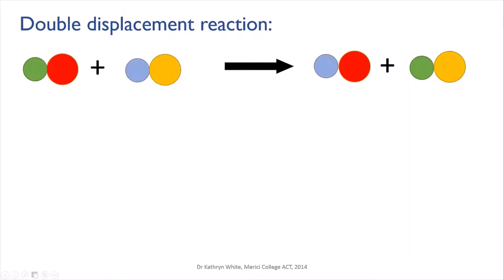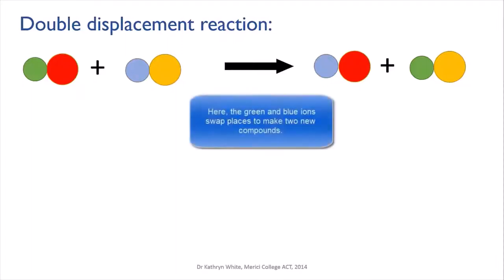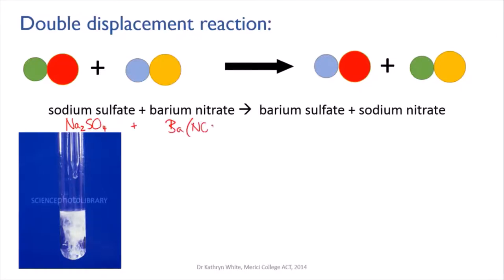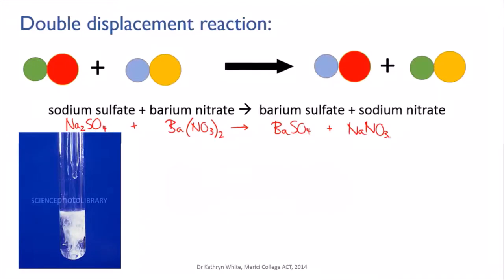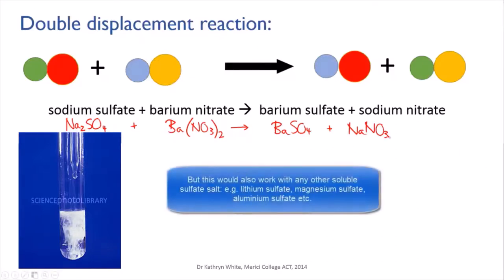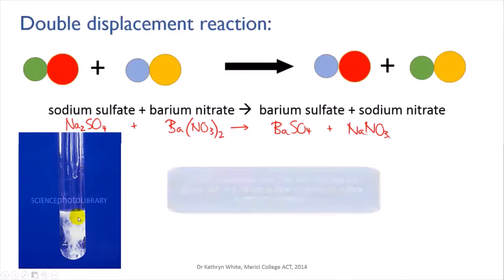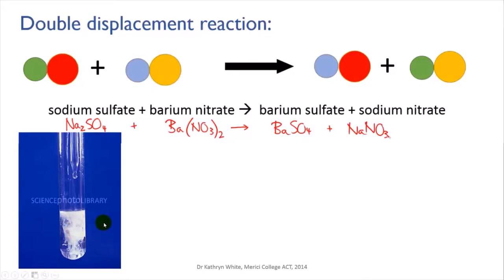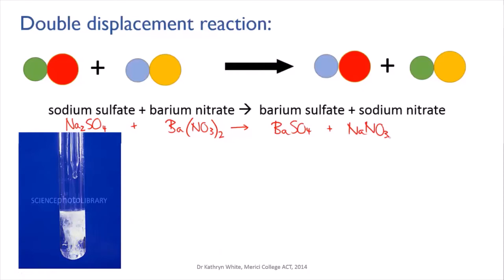Double displacement reactions | meriSTEM